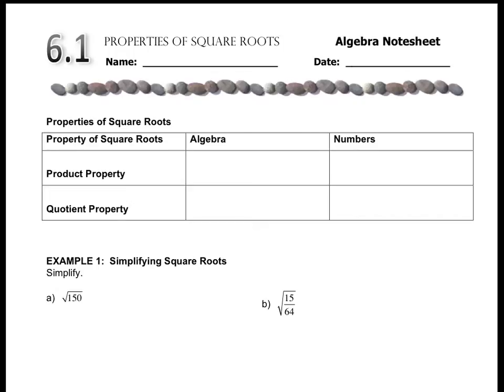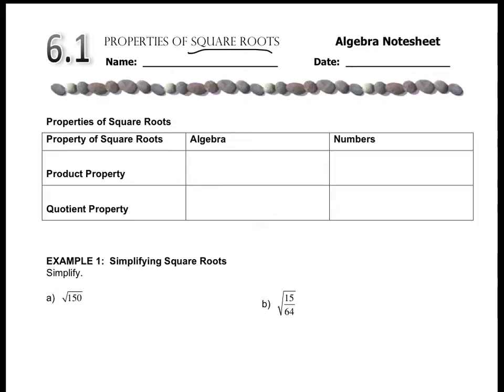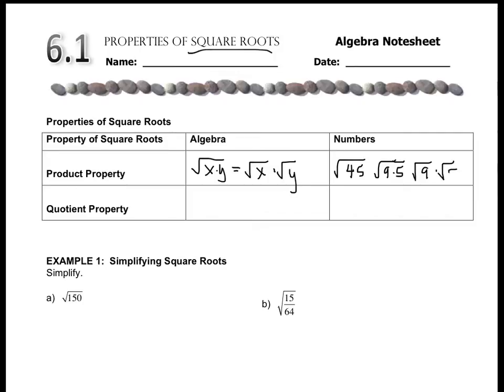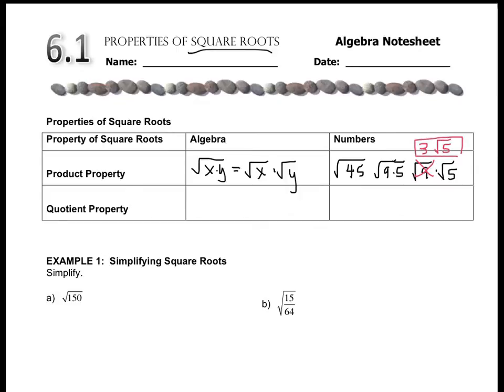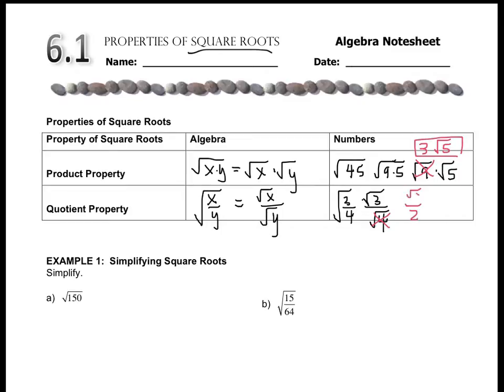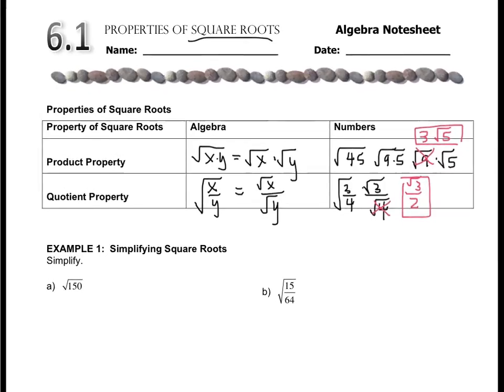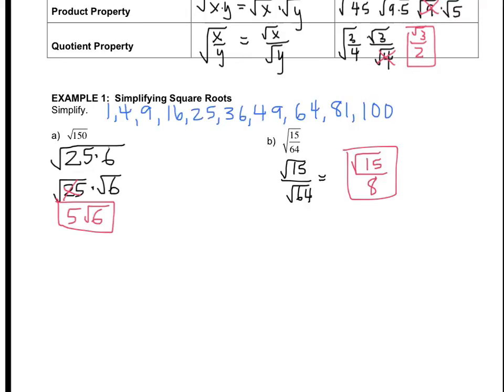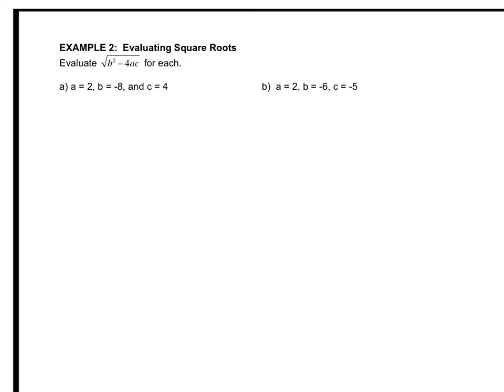Algebra - 6.1 Simplifying Square Roots